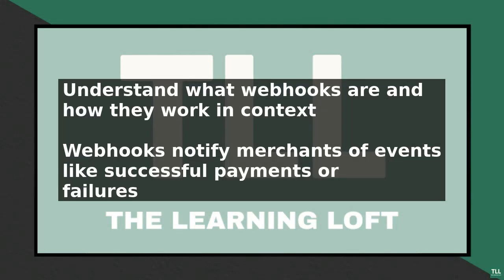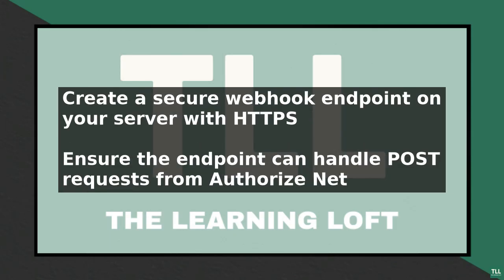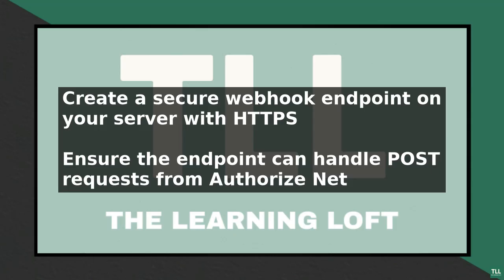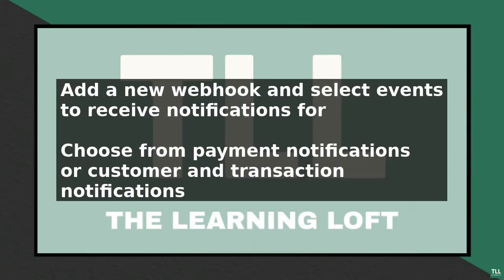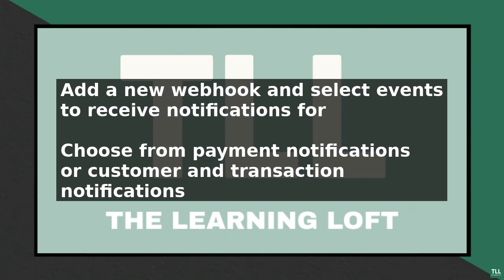How To Authorize Net Webhooks (2025)